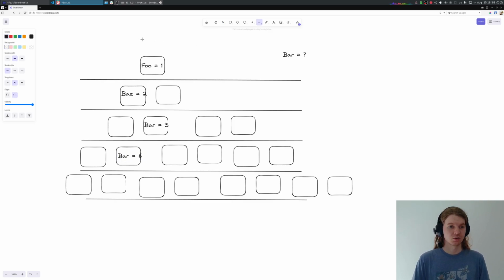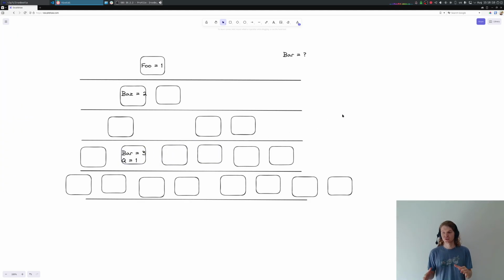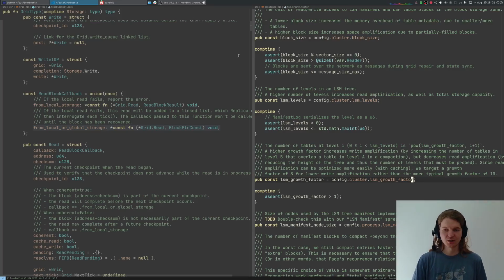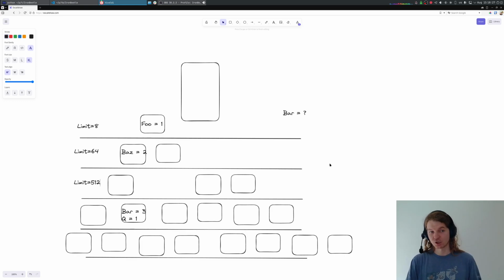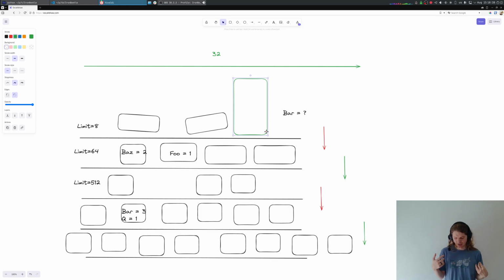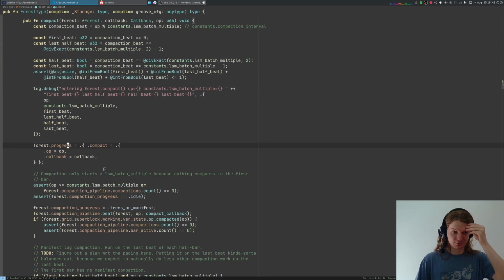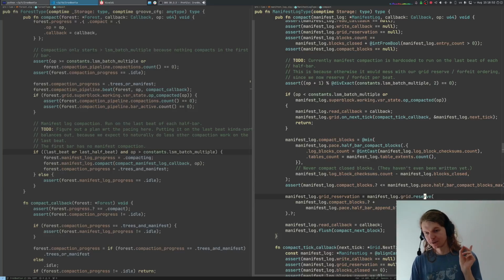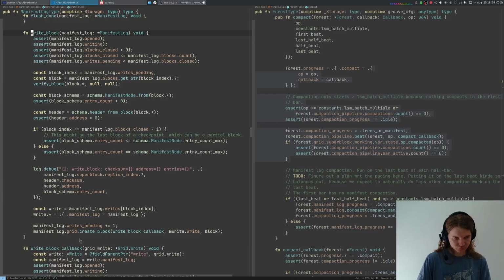Episode 037.5: Compaction Overview